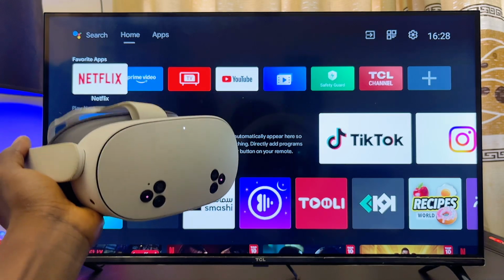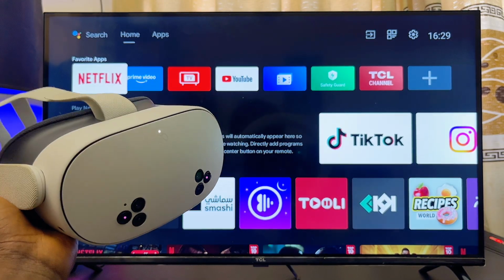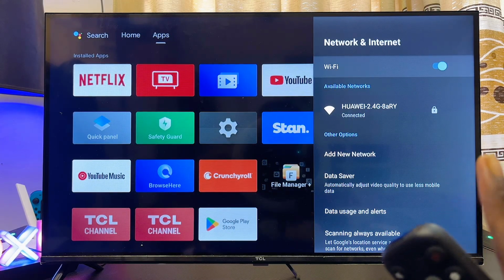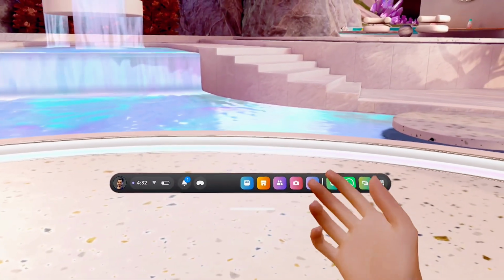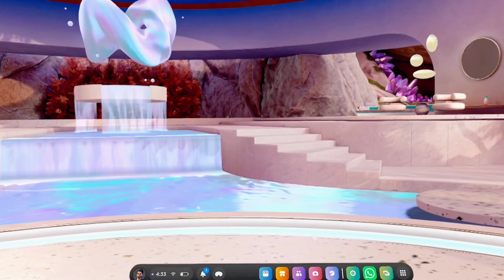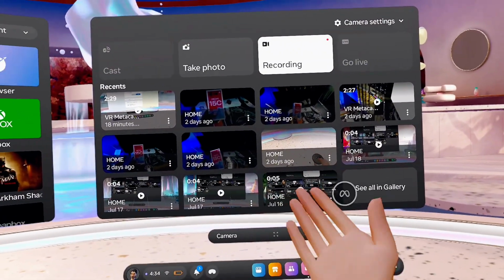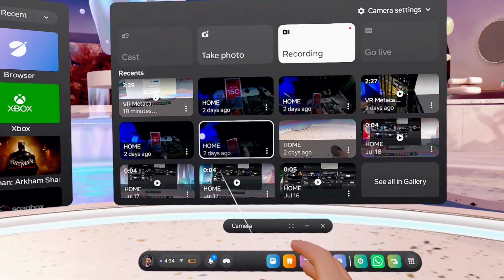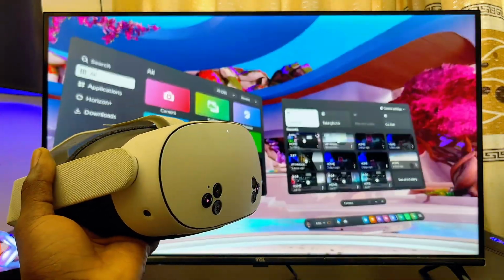How to Cast Meta Quest 3 & 3S to TCL Smart TV!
In this video, I’ll show you step by step how to cast your Meta Quest 3 and Meta Quest 3S to any TCL Smart TV, whether you’re using a TCL Android TV, TCL Google TV, TCL Roku TV, or any other TCL Smart TV model. If you want to screen mirror or cast your Meta Quest 3 or Meta Quest 3S to your TCL TV, I’ll guide you through the simple process. I’ll start by showing you how to make sure both your TCL Smart TV and Meta Quest headset are connected to the same Wi-Fi or hotspot network, then I’ll walk you through using the cast feature on your Meta Quest 3 and Meta Quest 3S to display your VR headset screen on the TV without any issues. This method works perfectly for both Meta Quest 3 and Meta Quest 3S, making it easy to share your VR experience on your TCL Smart TV.